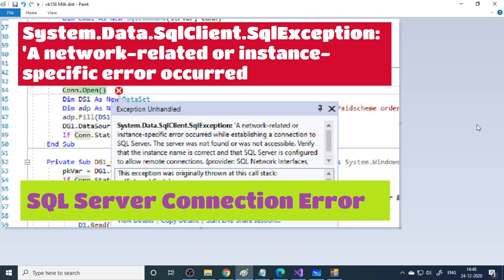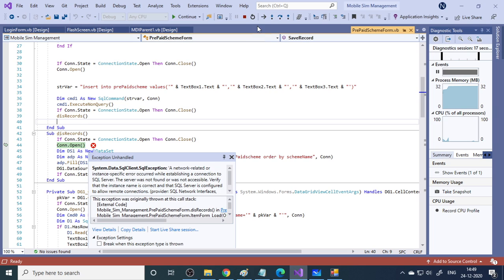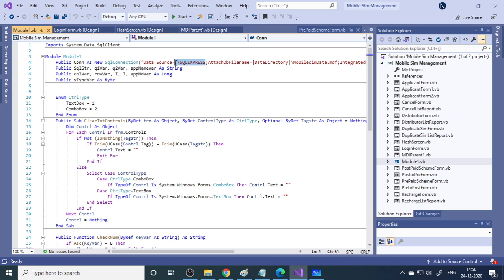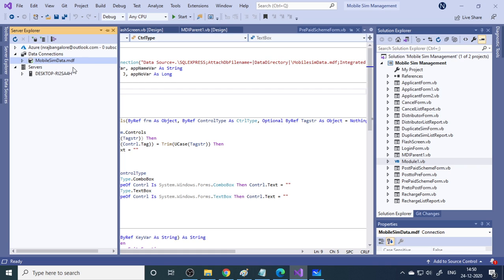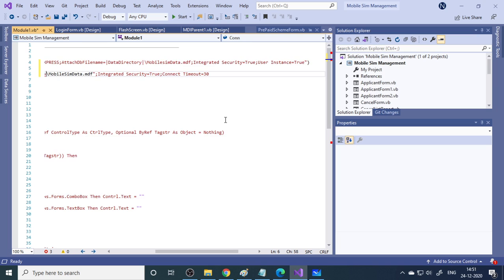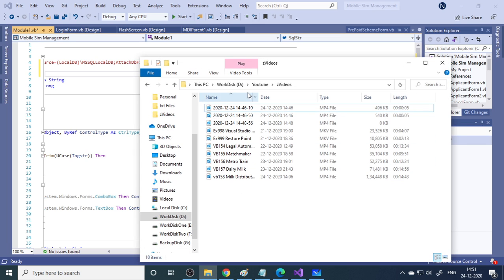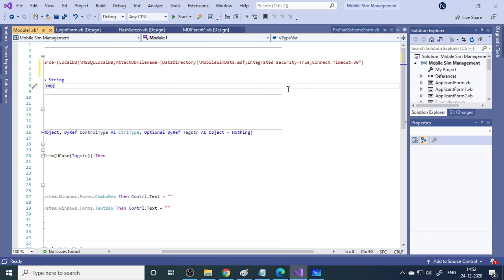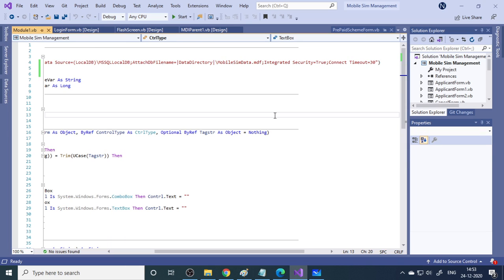A network-related or instance-specific error occurred while establishing a connection to SQL Server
System.Data.SqlClient.SqlException : A network-related or instance-specific error occurred while establishing a connection to SQL Server

A network-related or instance-specific error occurred while establishing a connection to SQL Server. The server was not found or was not accessible. Verify that the instance name is correct and that SQL Server is configured to allow remote connections. (provider: SQL Network Interfaces, error: 26 - Error Locating Server/Instance Specified)

Description: An unhandled exception occurred during the execution of the current web request. Please review the stack trace for more information about the error and where it originated in the code.

Exception Details: System.Data.SqlClient.SqlException: A network-related or instance-specific error occurred while establishing a connection to SQL Server. The server was not found or was not accessible. Verify that the instance name is correct and that SQL Server is configured to allow remote connections. (provider: SQL Network Interfaces, error: 26 - Error Locating Server/Instance Specified)

Source Error:

An unhandled exception was generated during the execution of the current web request. Information regarding the origin and location of the exception can be identified using the exception stack trace below.
Stack Trace: